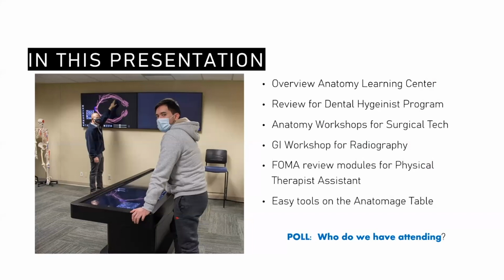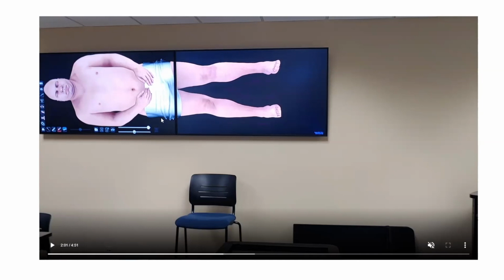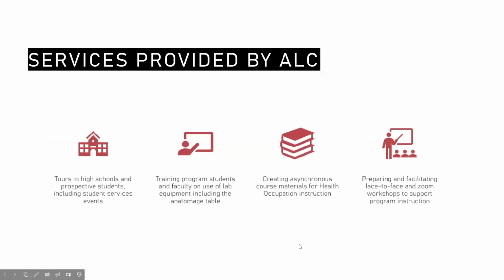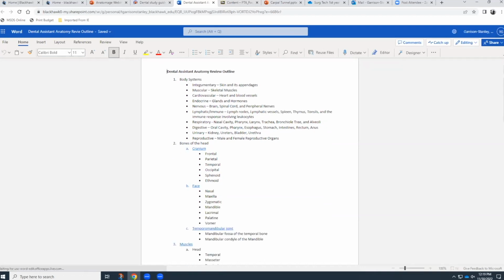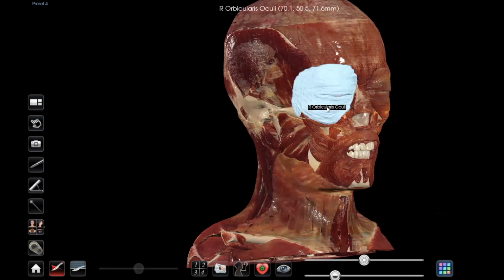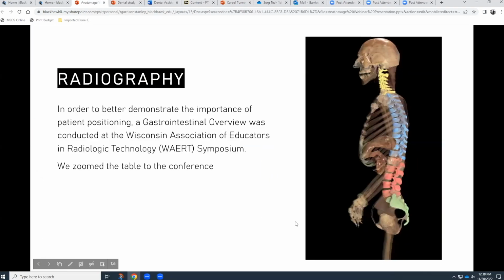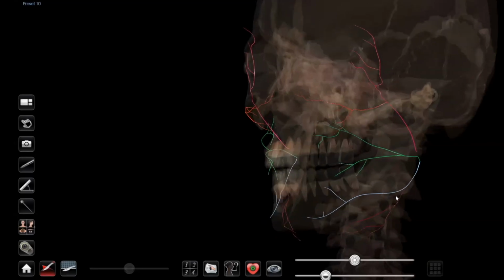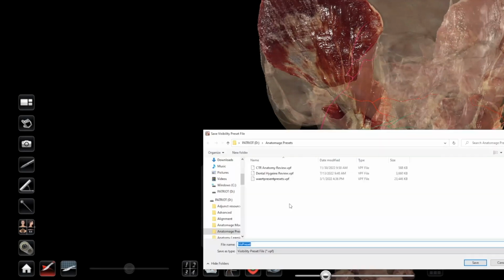Medical Education Webinar: Support Student Success In Health Occupation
Come and join Tiffany Garrison-Stanley from Blackhawk Technical College for an insightful webinar on utilizing technology to develop anatomical review materials to support student success in Health Occupation Programs.